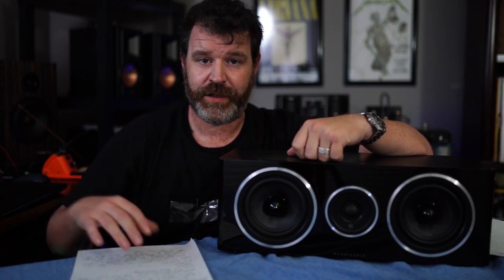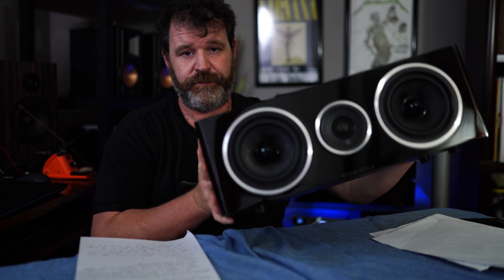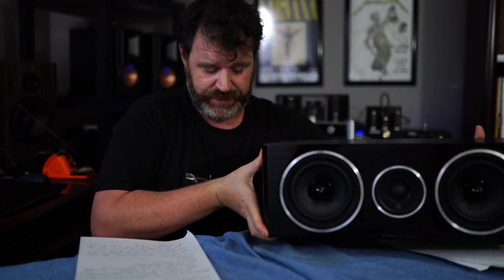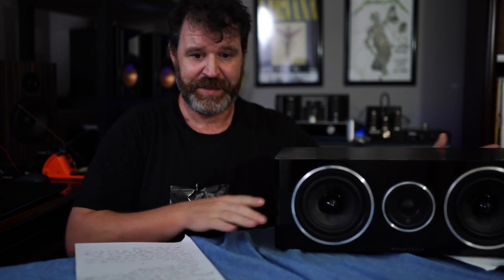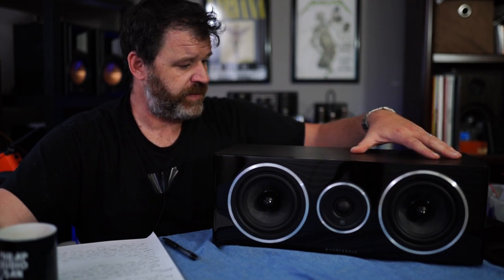Wharfedale Diamond 11.CS Center Channel Review - While Supplies Last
Wharfedale Diamond 11.cs White
Wharfedale Diamond 11.cs Black Ash
Zoom meetings every Sunday night at 9cst